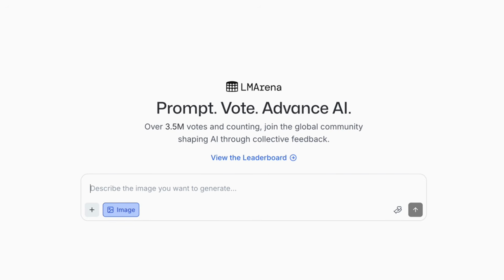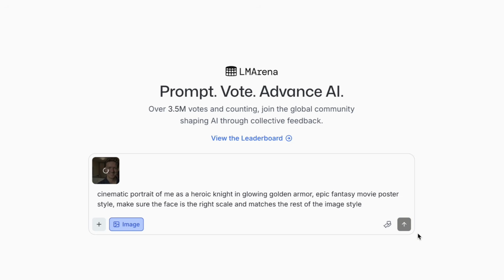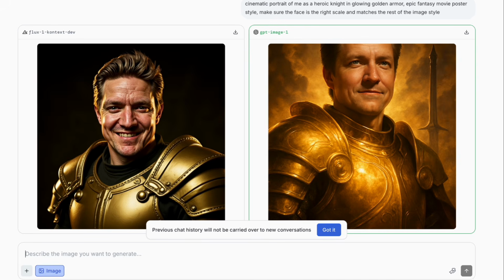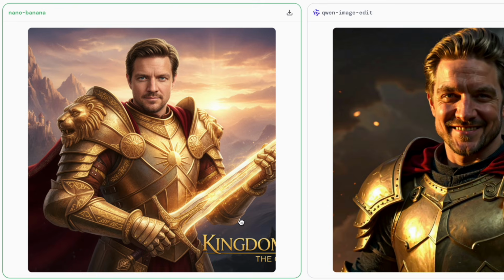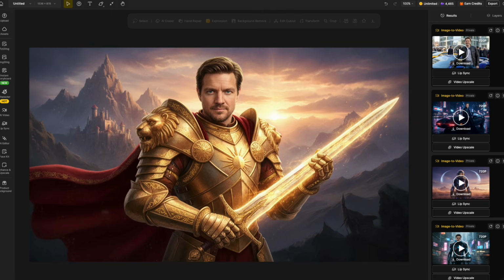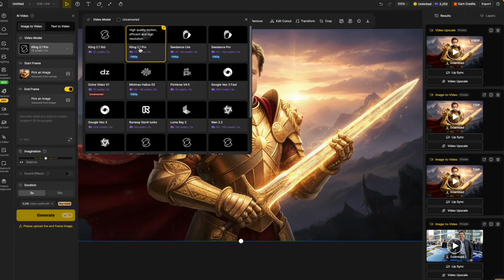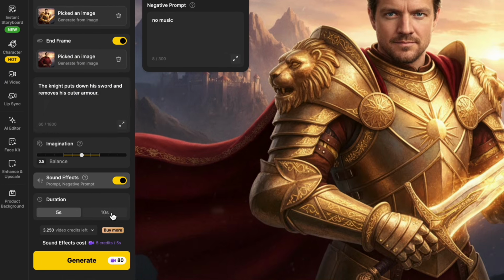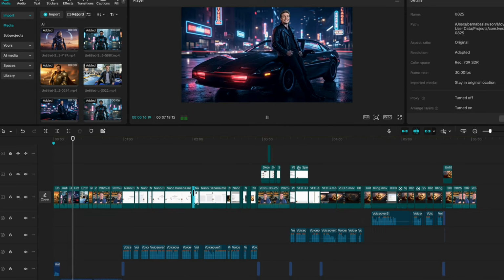NanoBanana + Veo 3: Cinematic AI Workflow (with Kling)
Create cinematic AI videos like never before. In this tutorial, I’ll show you step by step how to use NanoBanana (via lmarena.ai) to generate stunning images, bring them to life with Google Veo 3, and then link them seamlessly using Kling’s start and end frames.

By the end of this video, you’ll know exactly how to create your own cinematic AI sequences — from image creation to animation to seamless transitions — and you’ll have access to a PDF with all the JSON prompts and step-by-step instructions inside the ACT community (pinned link below).

You’ll see:
✅ How to generate cinematic stills with NanoBanana
✅ How to animate images with Veo 3
✅ How to create seamless cinematic transitions with Kling
✅ How to assemble everything in an editor like CapCut or Premiere

Don’t just watch — ACT. Start creating your own cinematic AI videos today.

CHAPTERS
0:00 Proof of Concept – NanoBanana + Veo 3
0:33 What You’ll Learn (Promise + Plan)
1:00 Step 1: Generate Images with NanoBanana (lmarena.ai)
2:56 Step 2: Animate with Veo 3
4:28 Step 3: Seamless Transitions with Kling Start & End Frames
5:43 Step 4: Assemble in CapCut or Premiere
6:01 Wrap Up + PDF in ACT Community